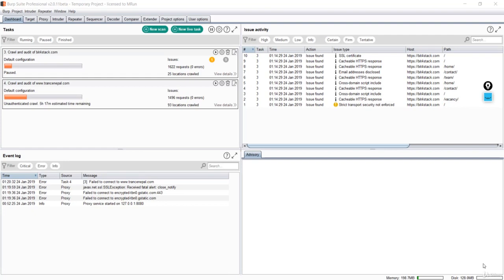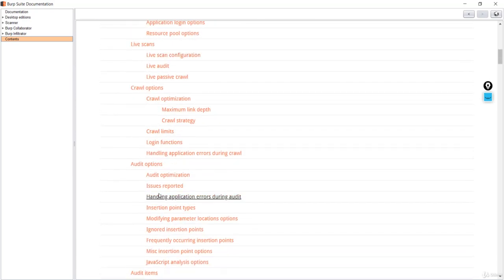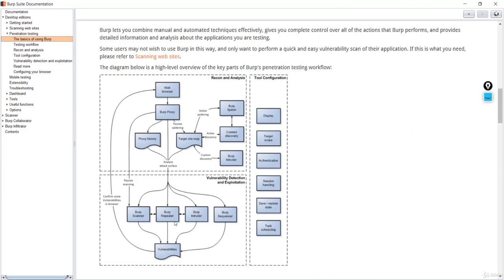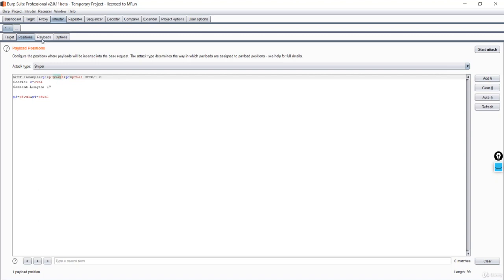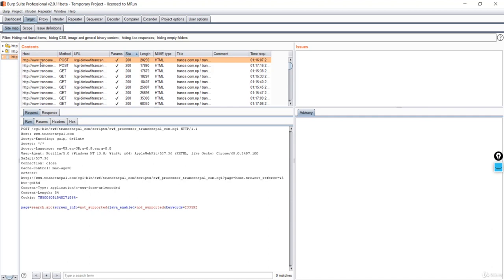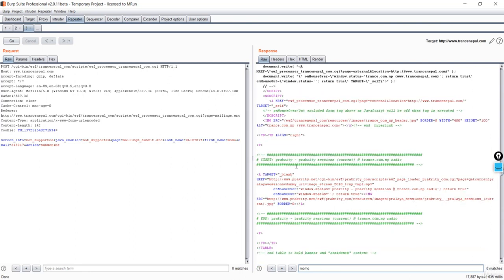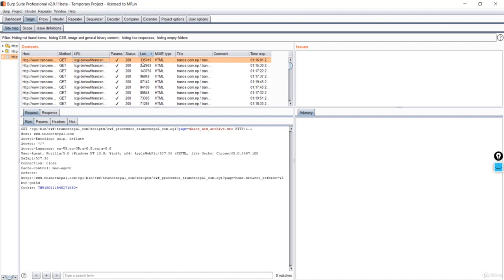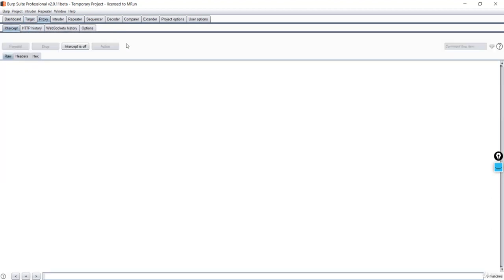Tools of BurpSuite | BurpSuite Web Application Penetrating Tool | HackVenom